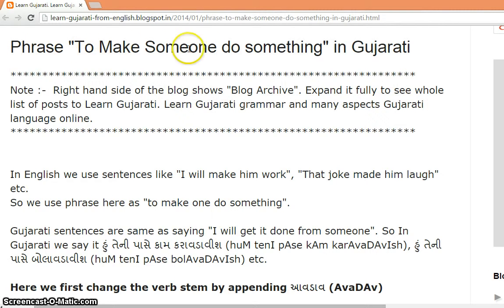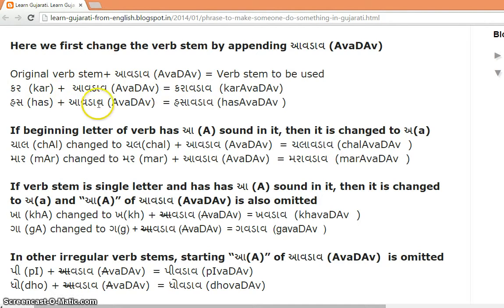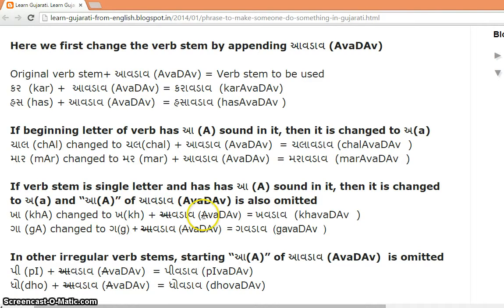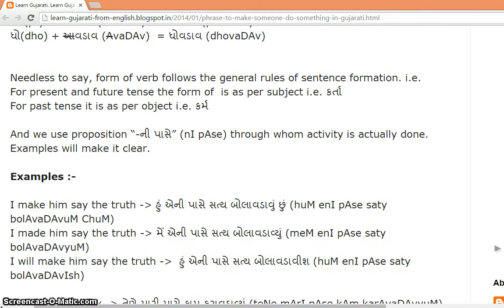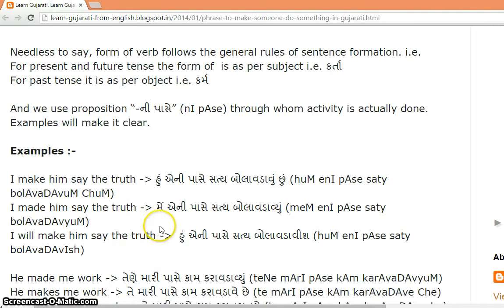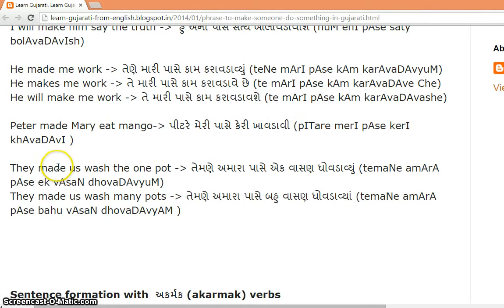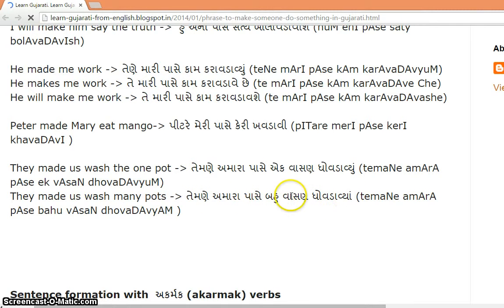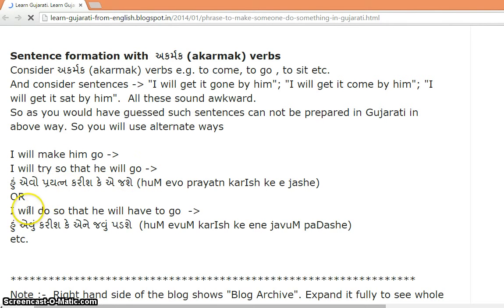Phrase "To Make Someone do something" in Gujarati : Learn Gujarati through English with Kaushik Lele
Blog from Kaushik Lele which helps you learn Gujarati through English. I am author of popular blogs to learn Marathi from English and Hindi
To make you an independent speaker, grammar is thoroughly taught here. Try reading posts sequentially, as rules discussed in one post are referred in later posts. Please enter your feedback on the blog posts or drop me mail at so that I can know blog is actually being followed and is found useful.
To learn Gujarati through English refer